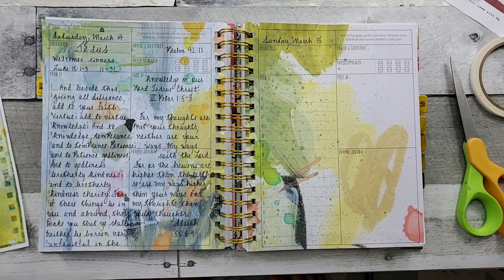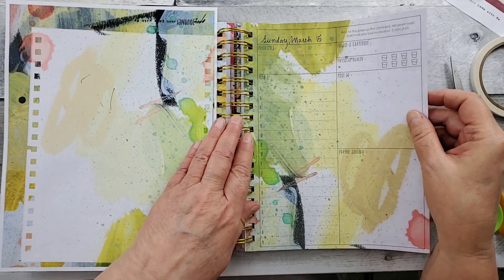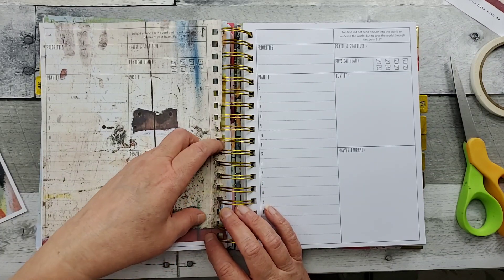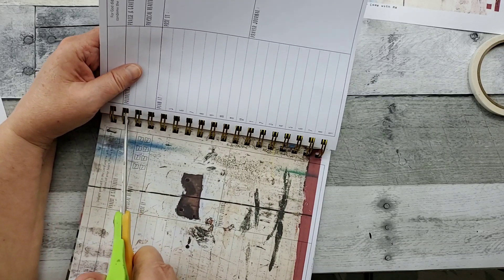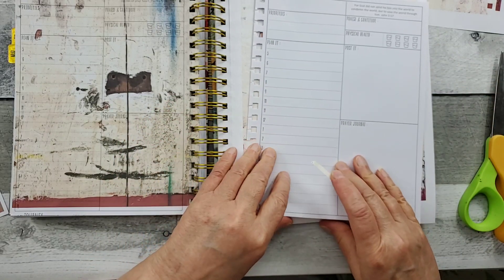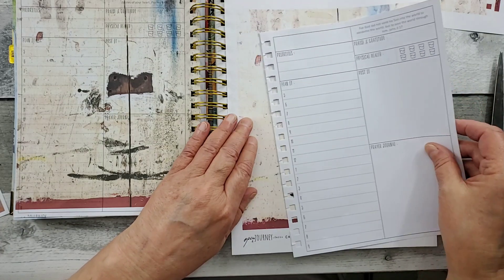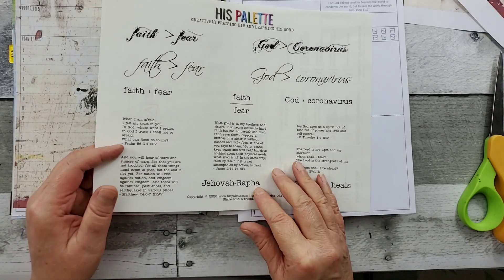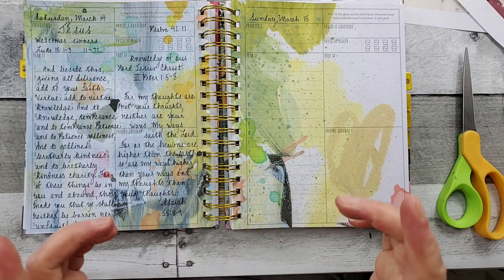Printing on your coil bound Planner pages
Prayerful PLanner